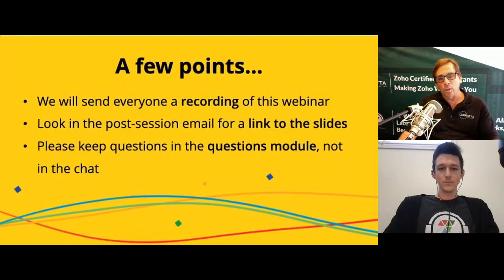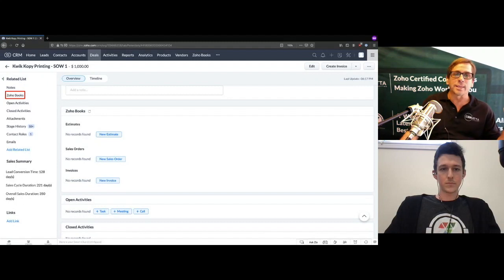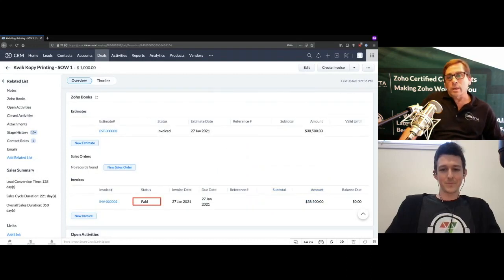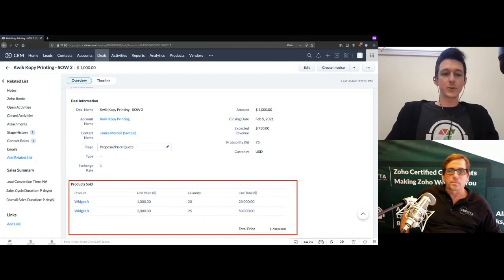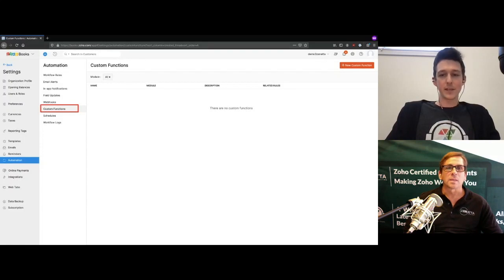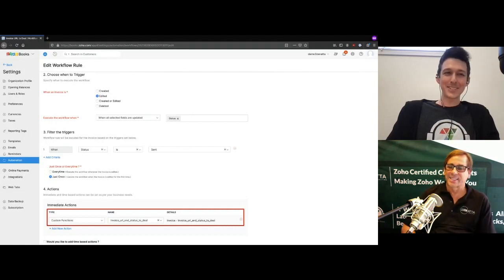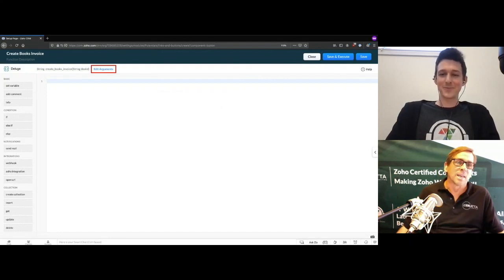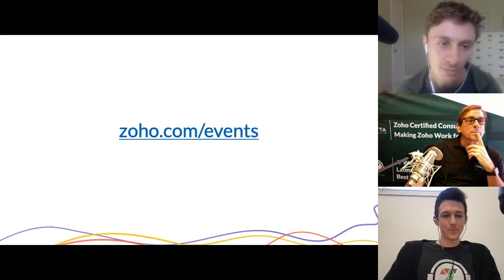Connecting Your CRM and Finance Workflows with Zenatta [Recorded Webinar]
This webinar covers a handful of critical workflows and automation when integrating Zoho CRM with Zoho finance applications. In the second half, the presenters answer audience questions that many customers share.

Presented by our partners Brett Martin and Tyler Colt from Zenatta Consulting, who host the CRM Zen Show, a weekly podcast dedicated to Zoho news and product reviews.